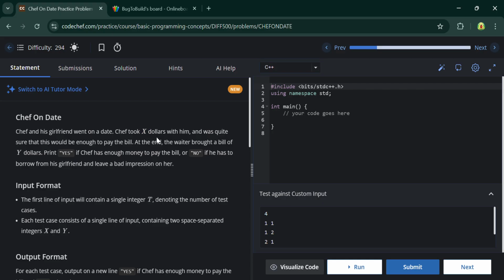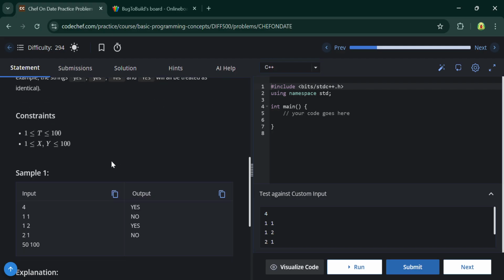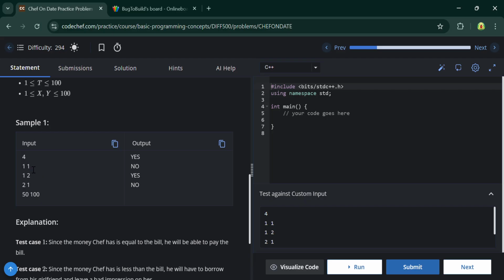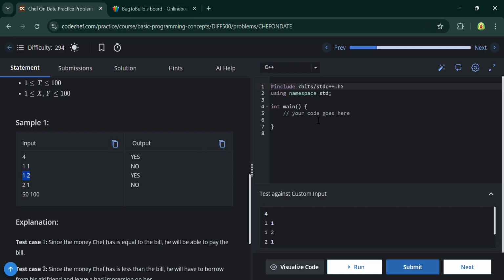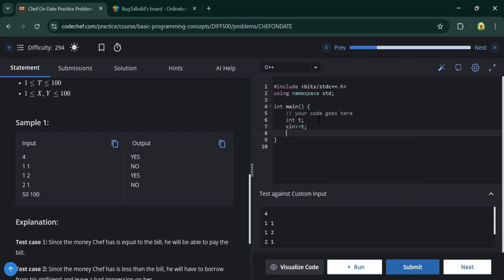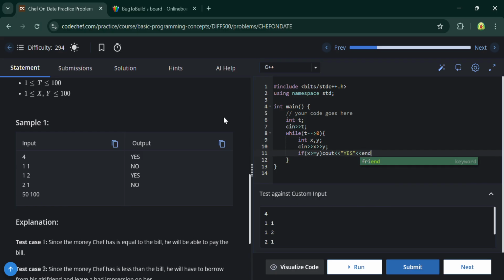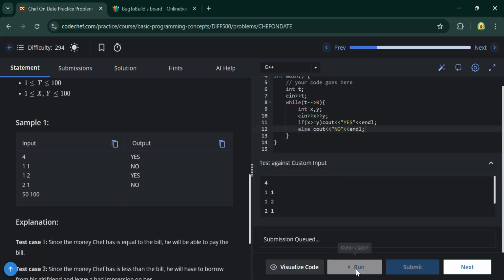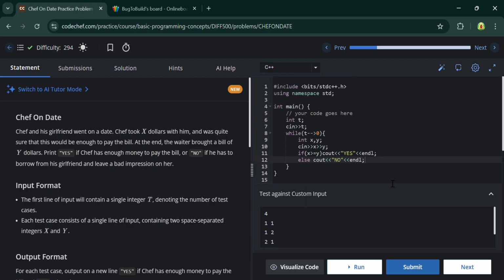CodeChef Series | Chef On Date | Practice Problem in 500 difficulty rating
Chef On Date is a beginner friendly CodeChef practice problem with a 500 difficulty rating. This problem helps improve logical thinking and problem solving skills for beginners in competitive programming.

The solution is explained step by step with a clear and simple approach so learners can easily understand the logic and implementation.

Problem Name: Chef On Date
Platform: CodeChef
Difficulty: 500 Rating